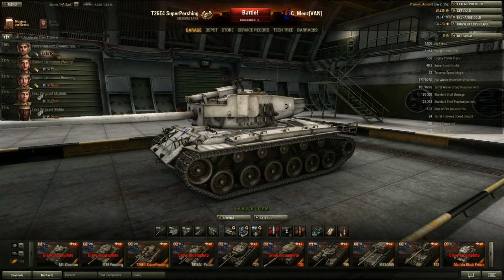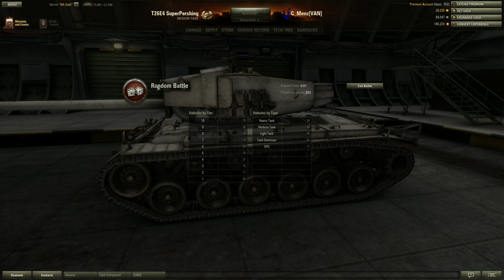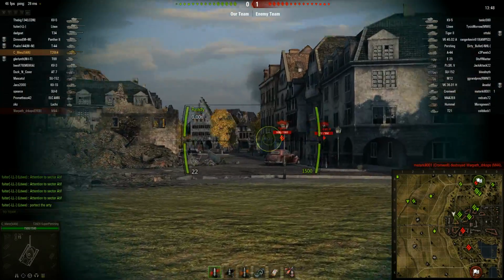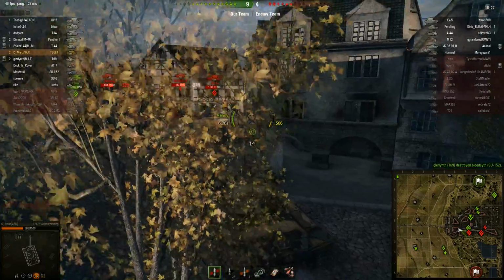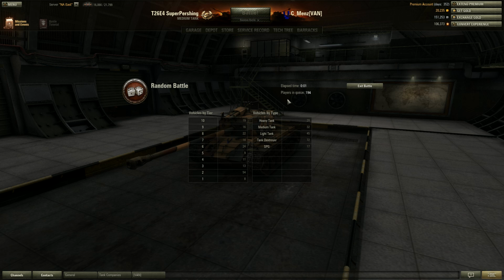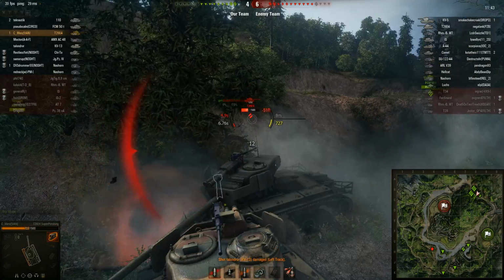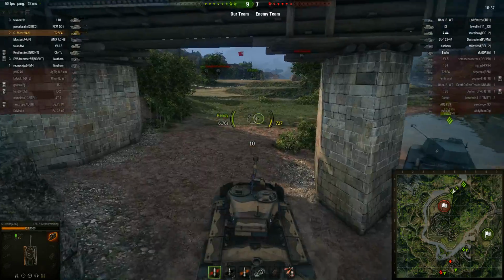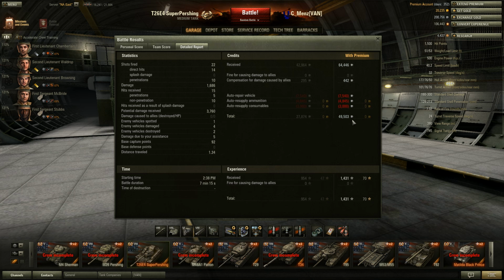World of Tanks: T26E4 Super Pershing Overview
World of Tanks Commentary for the tier 8 American medium tank T26E4 Super Pershing.  In this overview I go over the strengths and weaknesses of the Super Pershing.  I also play two matches in the tank to go over tactics.